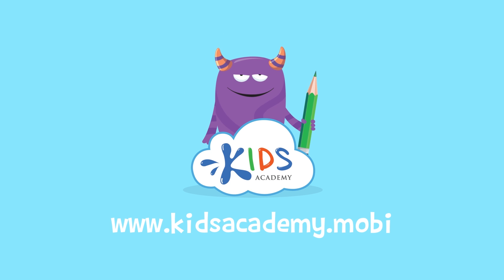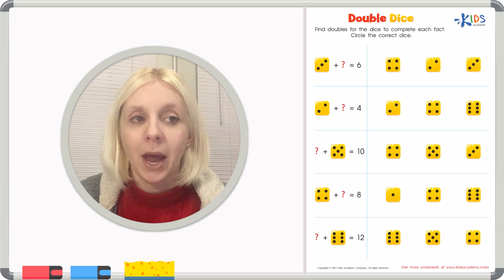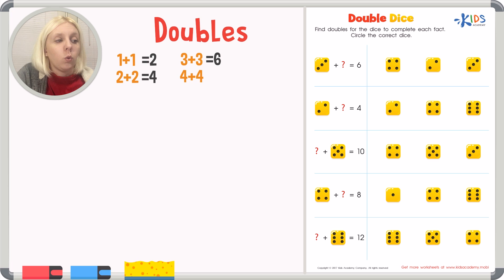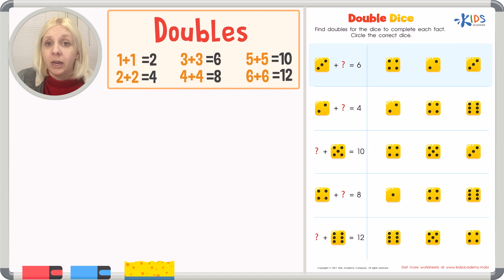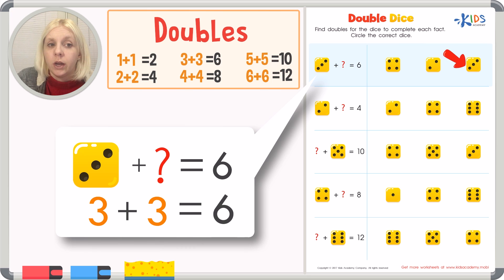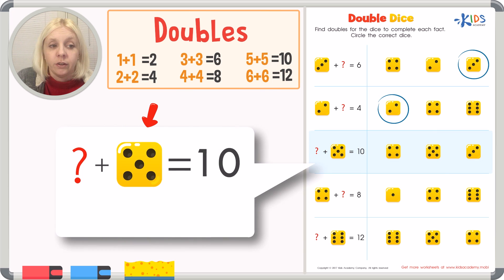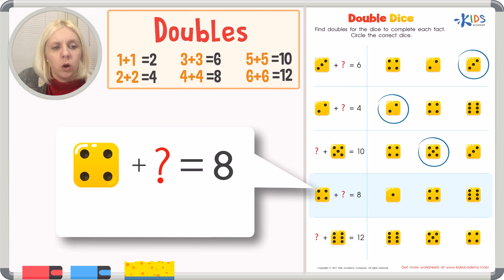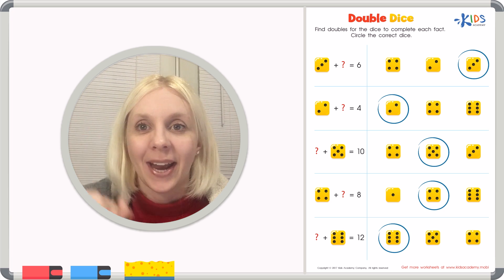Double Dice - Addition Practice | Math | 1st Grade - Kids Academy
Welcome our new video: Double Dice - Addition Practice | Math | 1st Grade